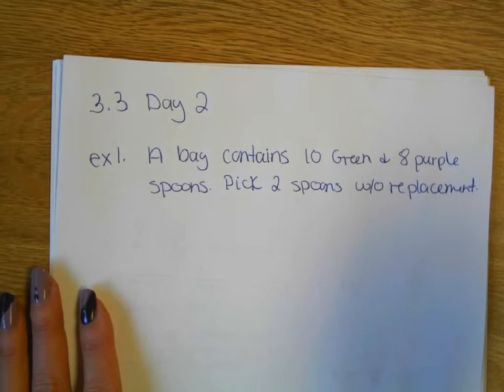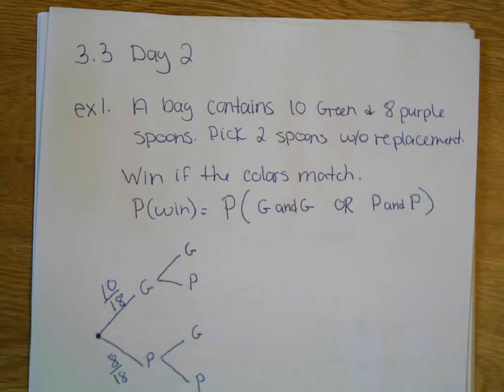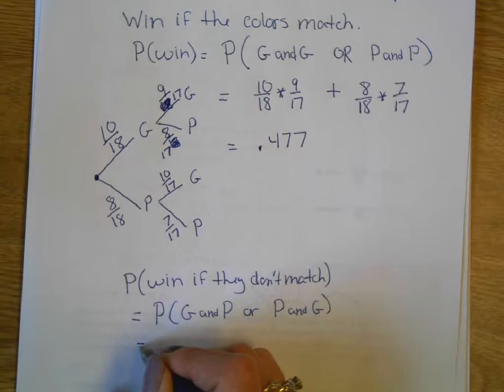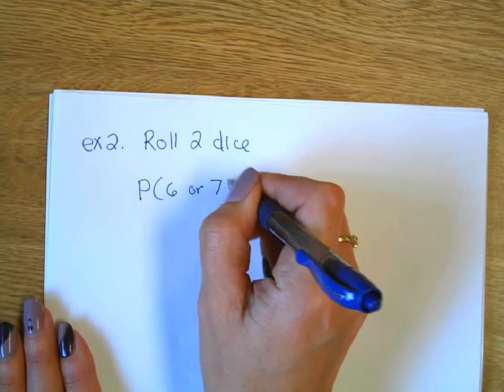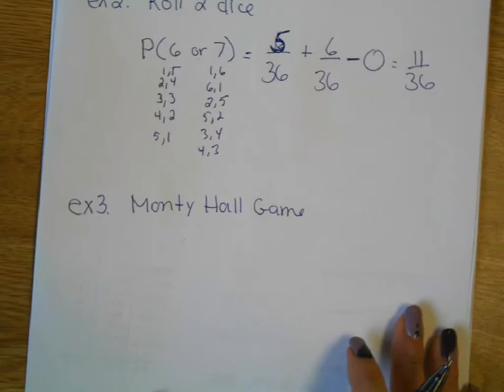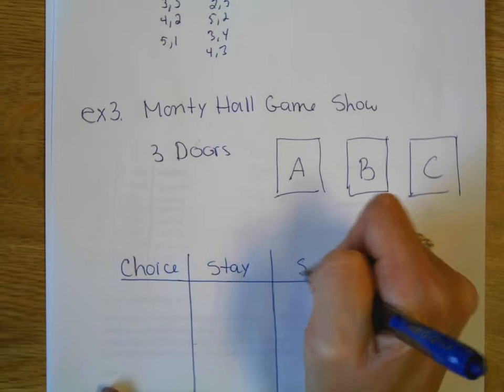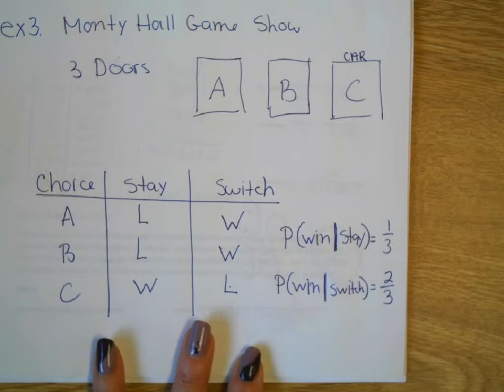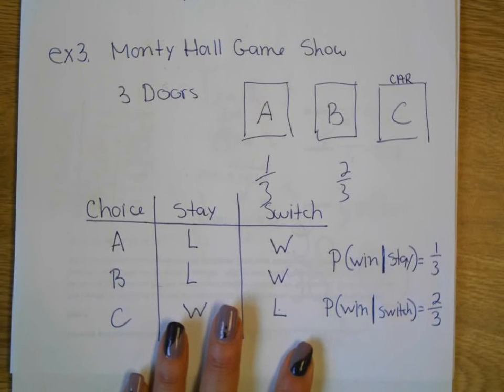S 3 3 day 2